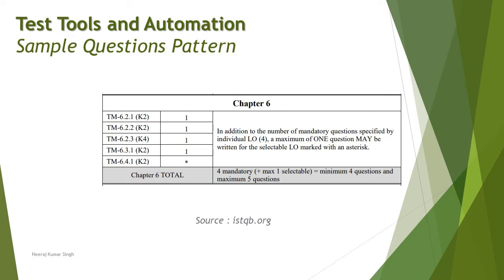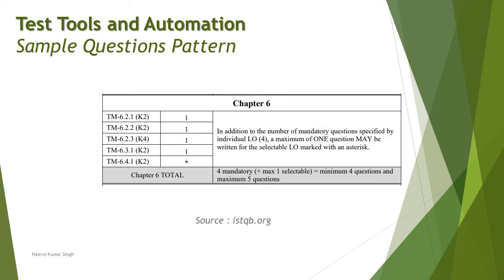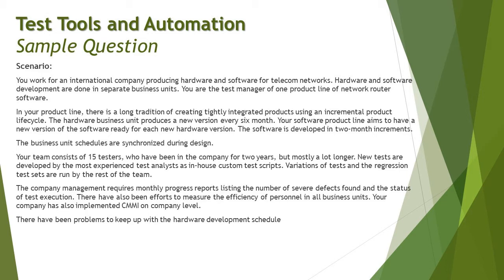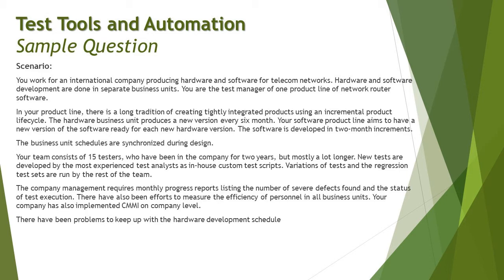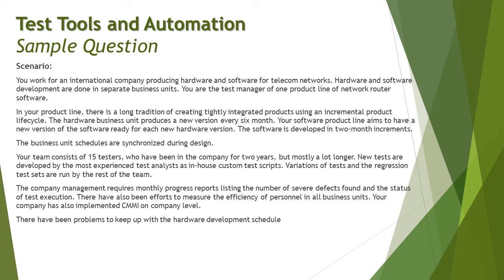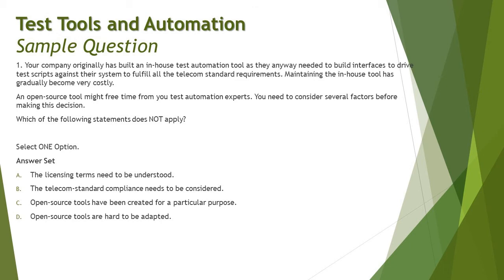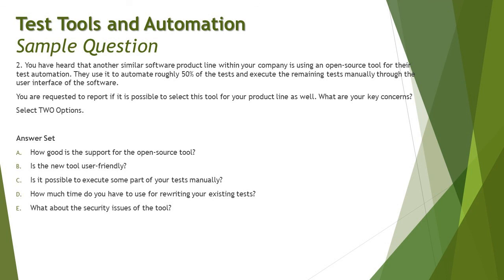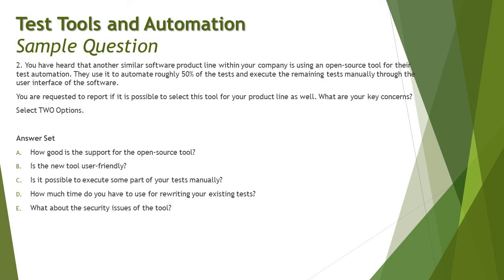ISTQB Test Manager | Sample Question on Chapter 6 | ISTQB Test Manager Sample Questions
Hello Friends,

This tutorial will drive individuals about the Sample Question of Chapter 6 - Test Tools and Automation of ISTQB Advance Test Manager Certification of ISTQB Examination.

Sample Questions of Test Manager,